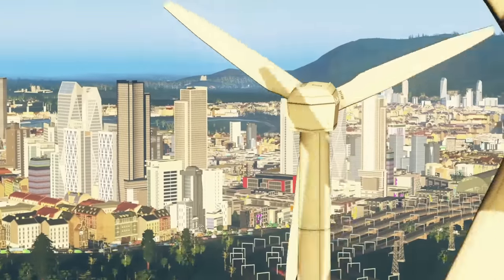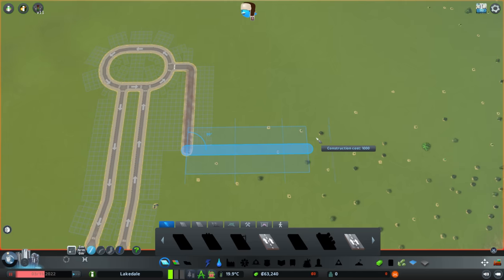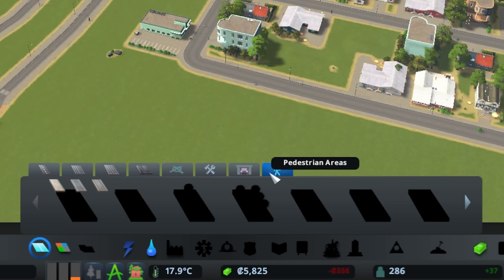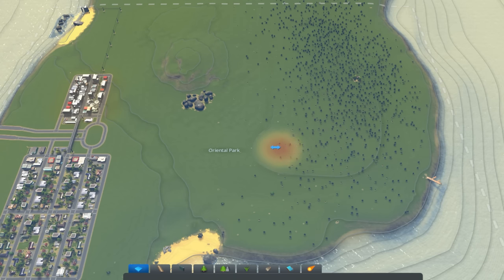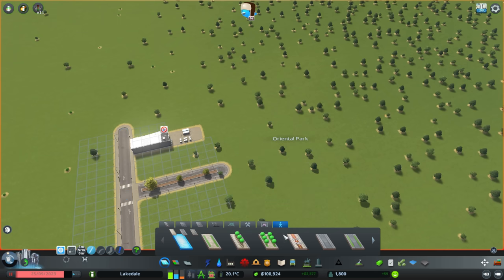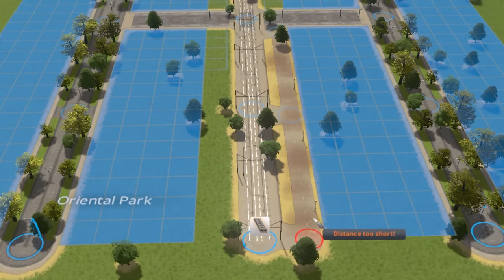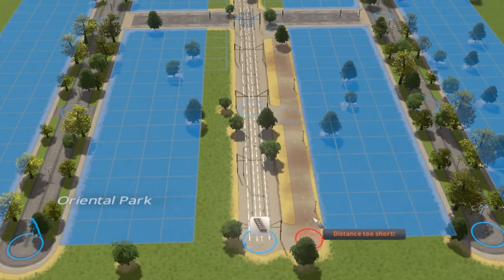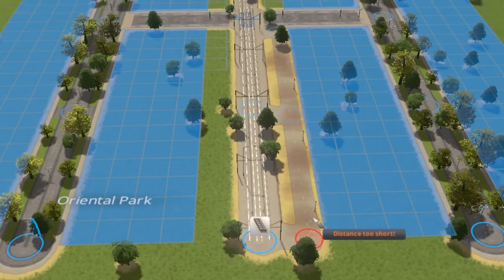Starting a PERFECT New City in Cities Skylines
Cities Skylines gameplay today starting a new city with the perfect starting layout! With the new Plaza and Promanades DLC and the ability to make walkable cities I want to actually make a utopia! This first episode of the let's play will be more of a 'Cities Skylines Beginners Guide' as I show off how to start a city and my future plans for it.

Cities Skylines Mods:
*These are the game changing mods, not assets. I got like 100+ assets and I'm not listing all those lol.
MODS:
Network Anarchy, Surface Painter temporary fix, Extended Managers Library 1.0.3, Loading Screen Mod Revisited 0.7, Play It!, Render It!, Tree Anarchy 1.3.5, Extra Landscaping Tools [1.15.0-f2 FIX], Compatibility Report, 81 Tiles 2 TESTING, Realistic LUT V1.2, Ultimate Level of Detail (ULOD), Move It, Optimised Outside Connections, Hide It!, TM:PE 11.7.1.2 STABLE (Traffic Manager: President Edition), Loading Order Mod V1.12.4-Beta, Node Controller Renewal 3.3.2, Harmony 2.2-0 (Mod Dependency) [Plazas & Promenades compatible], Roundabout Builder, Patch Loader Mod, Softer Shadows, Clear and Bright and Large Water Pumping Station.

Cities Skylines DLC I’m using:
Match Day, Natural Disasters, Pearls from the East, After Dark, Mass Transit, Green Cities, Euro Suburbia, Art Deco, High-Tech Buildings, Snowfall, Parklife, Industries, Campus, Modern City Center, Sunset Harbor,  the Airport DLC, and the Plaza and Promenades DLC.